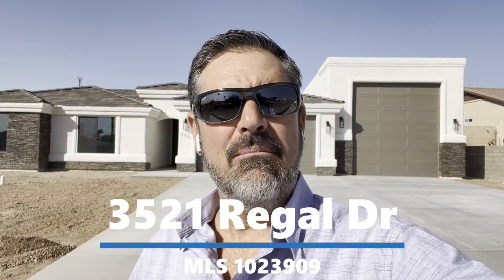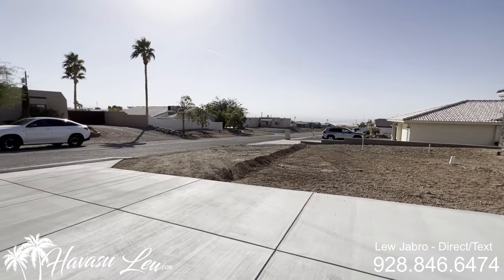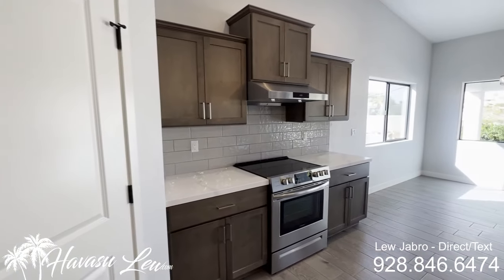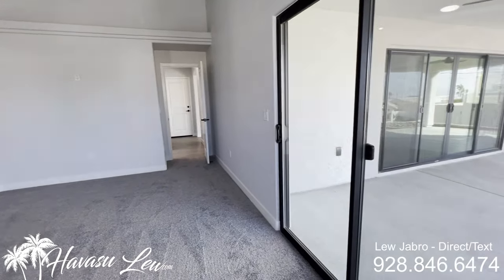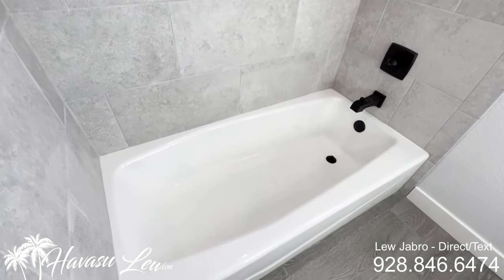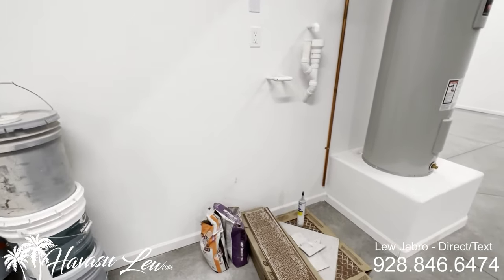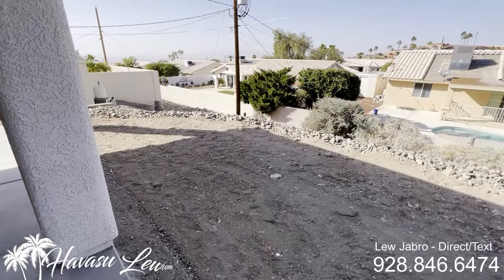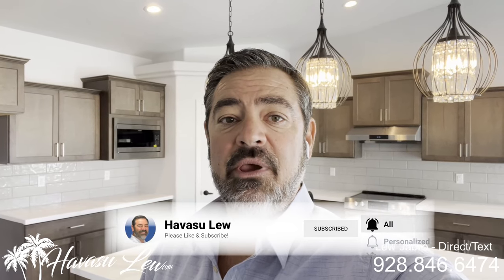Lake Havasu New Construction RV Garage Home 3521 Regal Dr MLS 1023909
💥Lake Havasu New Construction RV Garage Home Now Complete💥

3/2 new construction RV garage home in Lake Havasu with wide open living, vaulted ceilings with can lights, big kitchen island with quartz tops, upgraded cabinets, split floor plan, room for a pool, 2 car garage is 28' with 8' door + 54' RV garage with 13' door...

Listing courtesy of Red Sign Realty.